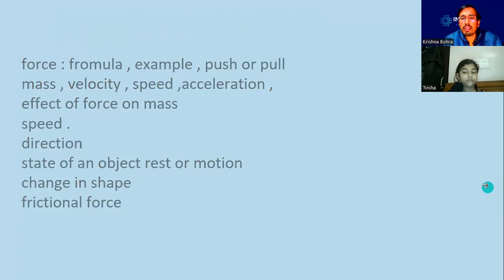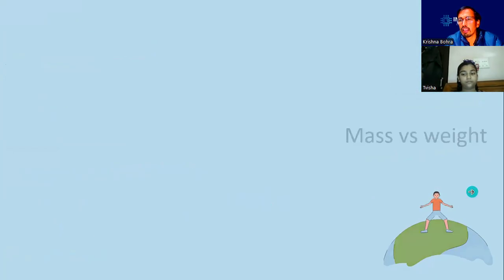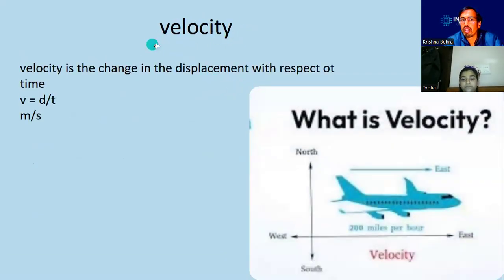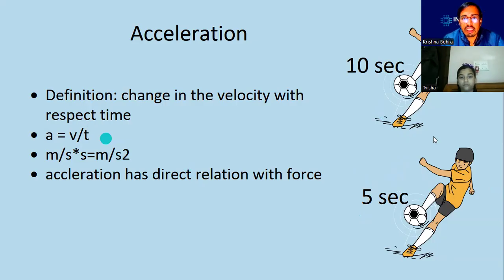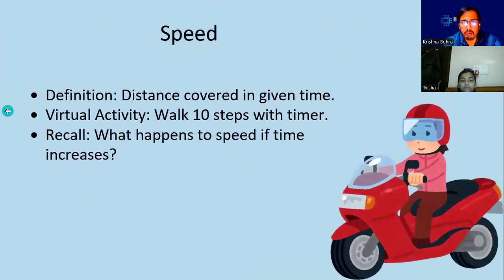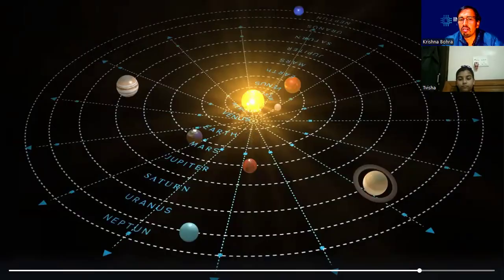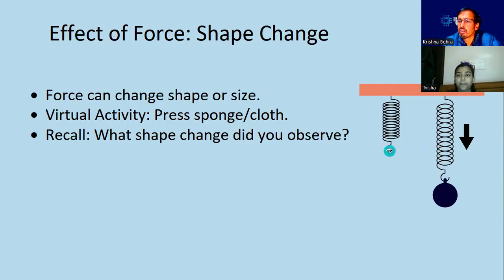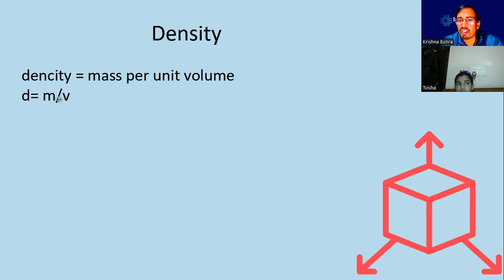force and its effects icscboard cbse class6th 1on1 online class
this class in 1 on 1 personalized class explains the force in a fundamental way and its related terms
## YouTube Timestamps

```text
0:00 Introduction and greeting
0:39 Starting the class – Force and basic concepts
1:38 Definition of force
1:54 Formula of force: F = ma
2:10 Understanding mass
2:58 Difference between mass and weight
4:32 Scalar and vector quantities
6:24 Units of mass and weight
7:14 Relation between force and mass
7:52 Introduction to acceleration
8:13 Displacement explained with examples
10:06 Difference between distance and displacement
11:17 Introduction to velocity
13:57 Understanding acceleration
14:08 Football example for acceleration
16:45 Velocity and real-life scooty example
18:42 Definition and formula of acceleration
19:49 Understanding force completely
21:18 Difference between speed and velocity
22:11 Law of inertia
23:20 Motion of planets and inertia
27:54 Rest and motion of objects
28:54 Effects of force
30:18 Force can change shape
31:38 Understanding volume
34:03 Understanding density
36:18 Conclusion of the class